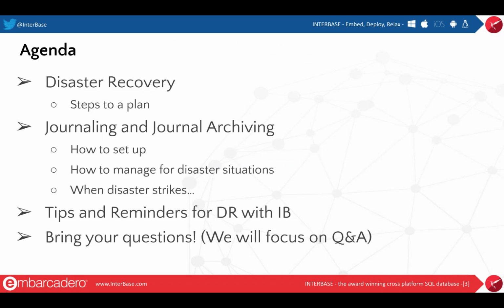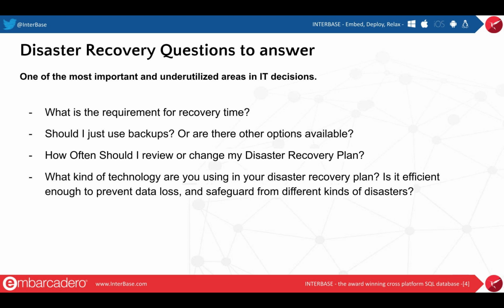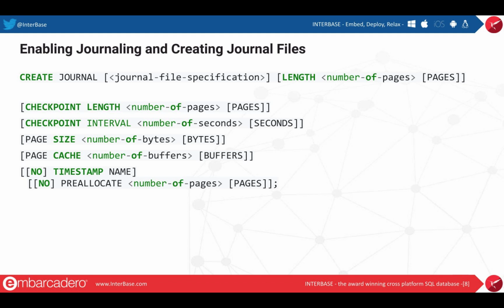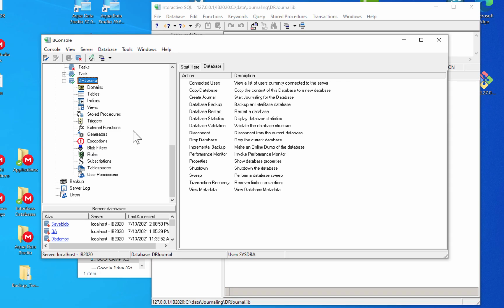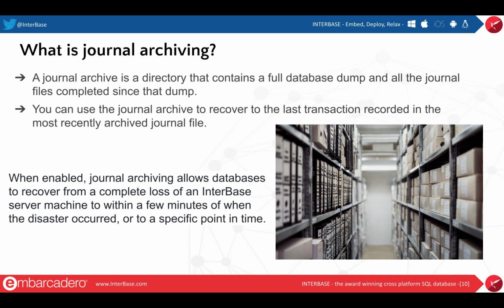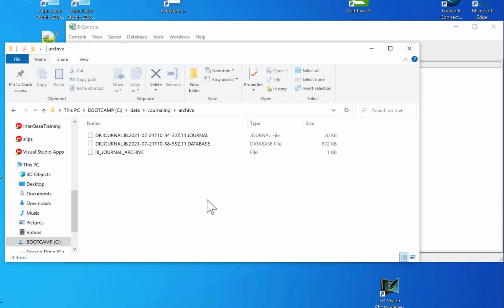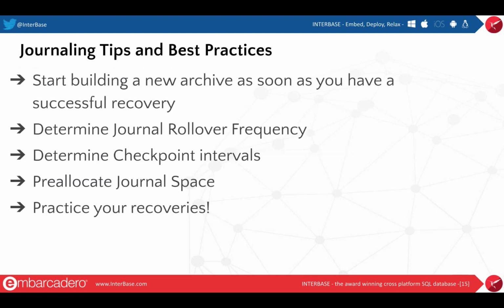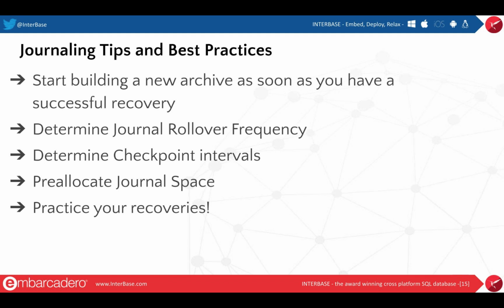Journaling for Disaster Recovery in InterBase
Disasters happen when they are least expected, and don't care if you are prepared. Disaster recovery plans are essential to preventing damage to user data and operations within any organization. The Journaling features of InterBase are foundational to preventing data loss maintaining database uptime.